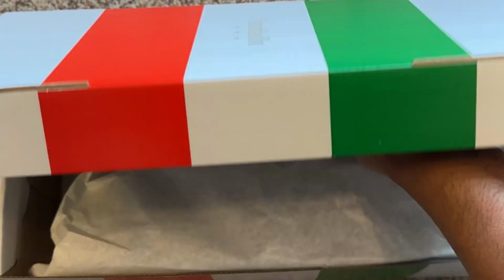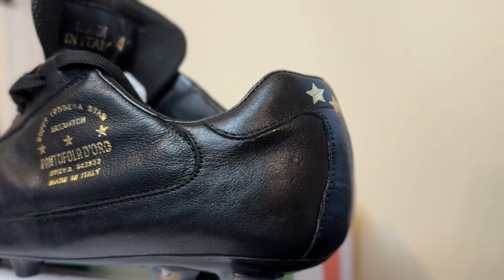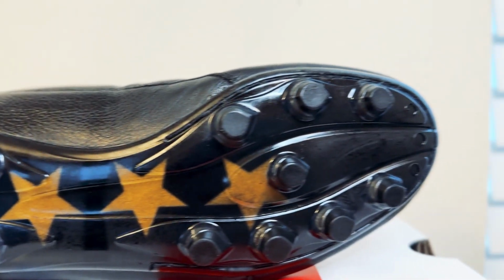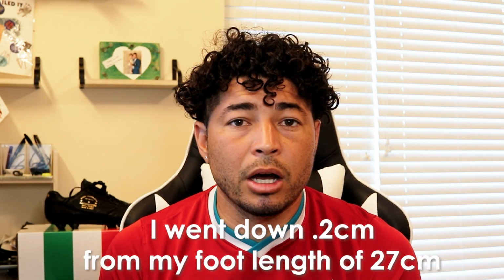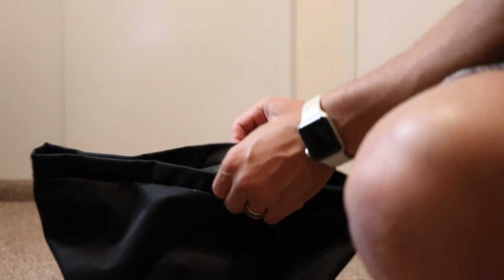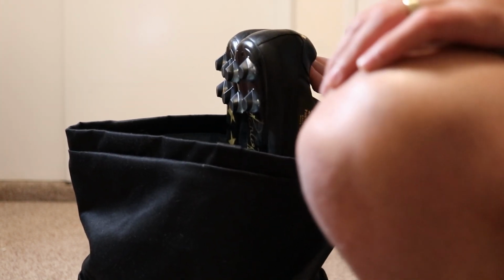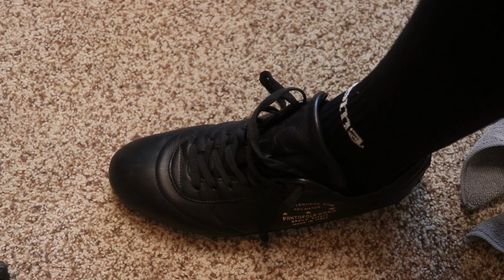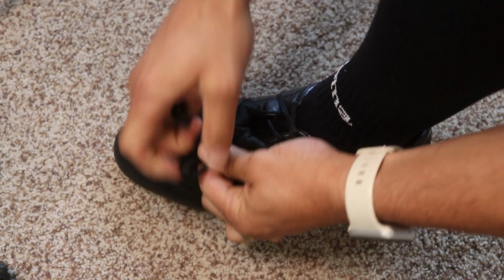Football boots under $125: Pantofola d'Oro's Del Duca Classic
Pantofola d'Oro is a brand you may have only seen a few times. They have been on my radar for about a year now and I finally decided to try them out.

In this video I'm give you my thoughts on Pantofola d'Oro's boot, Del Duca Classic.

It is a very sleek and simple boot with an all black calf leather upper and a conical stud pattern. For more details just hit play 😉.

Having any questions about the boots:
How are they holding up?
What size should you get?
How to take care of my leather boots?

Chapters
0:00 - Intro
1:28 - Boot Unboxing / Description
2:40 - My experience In The Boot
3:31 - Choosing The Right Size
5:02 - Boot Maintenance
5:50 - Price!
6:50 - Boot Materials and possible downsides
10:37 - Boot Rating
12:32 - Best way to lace?